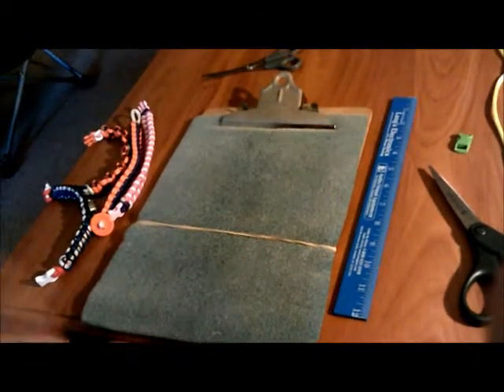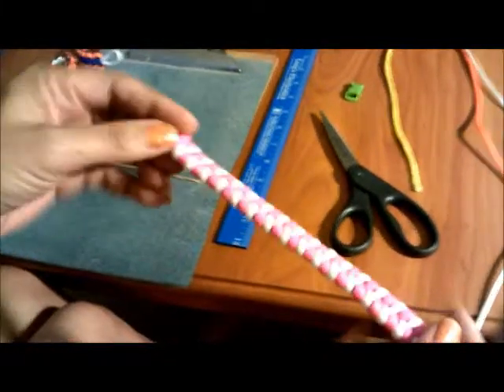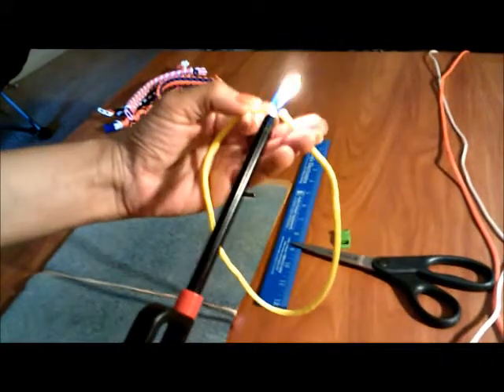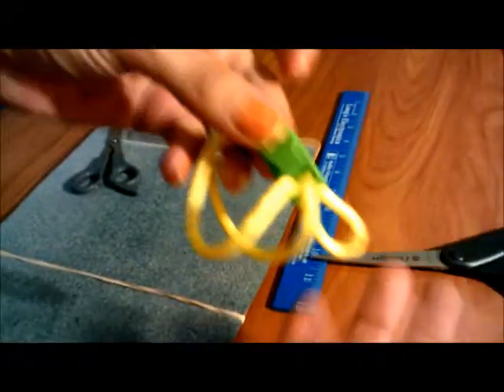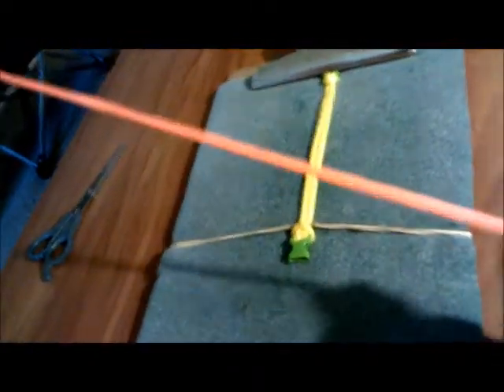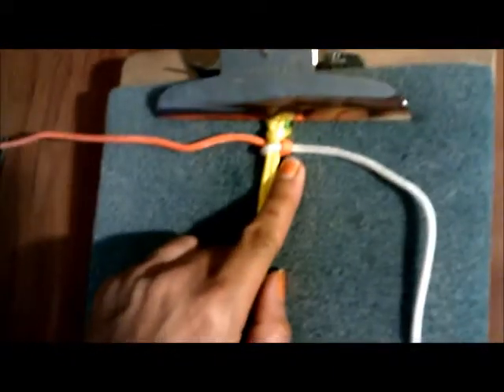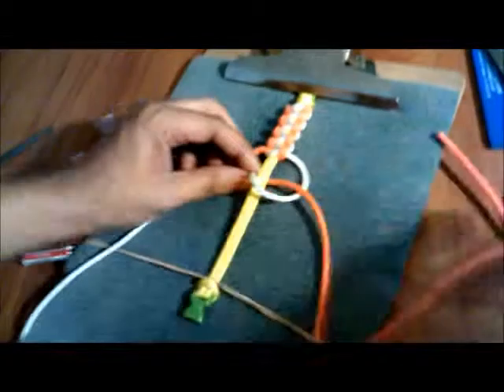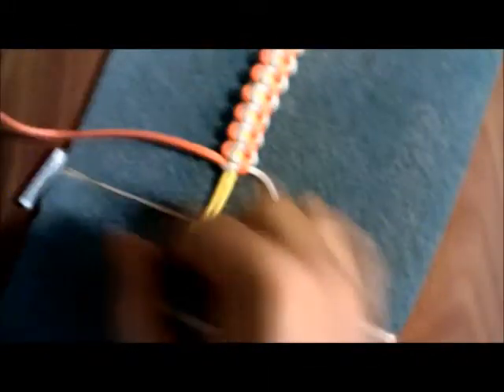How To Make A ParaCord Survival Bracelet: Lesson 1 Cobra Weave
My first attempt at teaching the basics of what I've learned, of Paracording. This first video is the Cobra Style Weave. Supply list is in beginning credits. Please leave kind remarks and have fun! More to come...